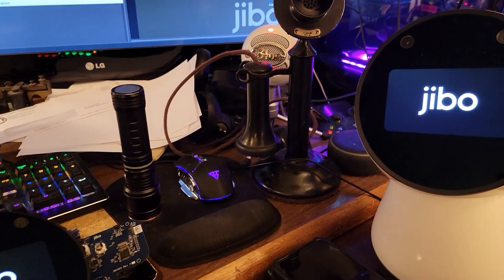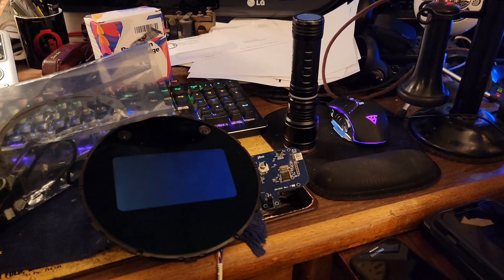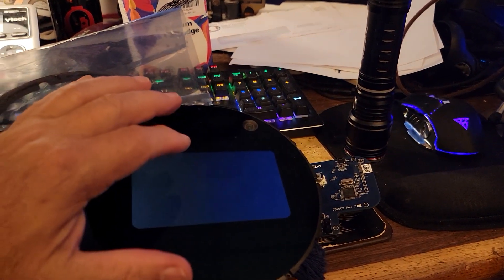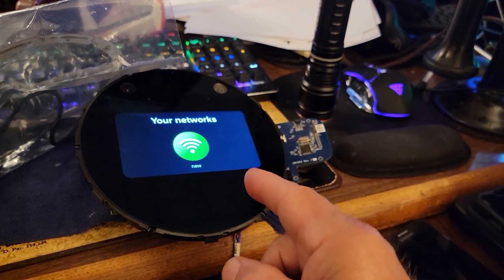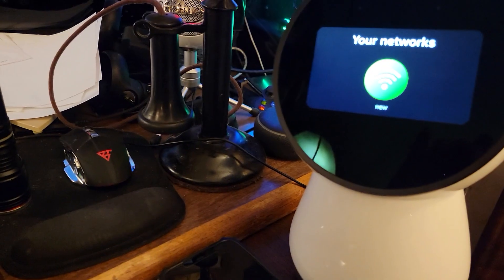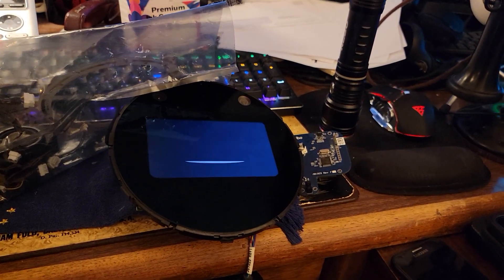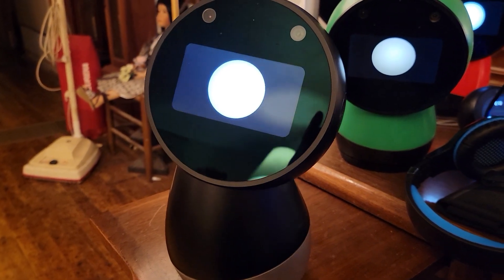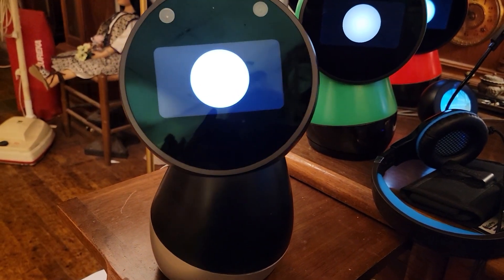Dr Jibo Expanded On His Jibo System Repair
That Helps Resurrects a Long Dead Jibo In Realtime.